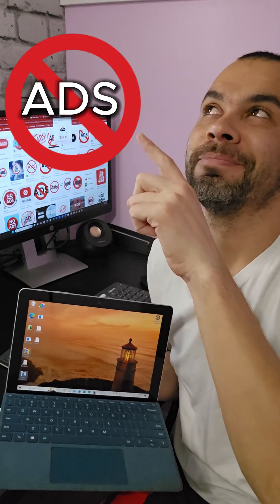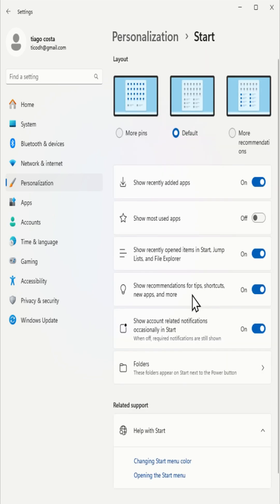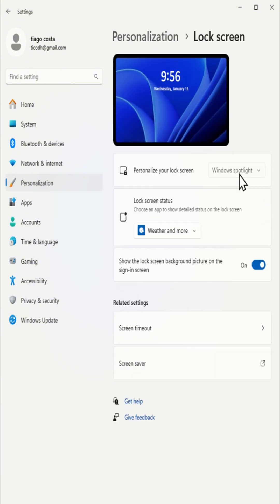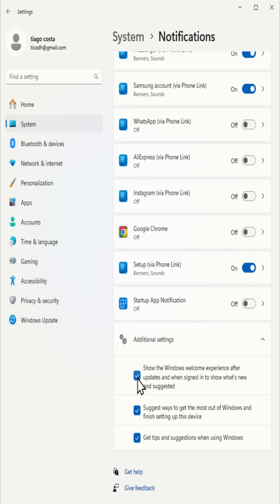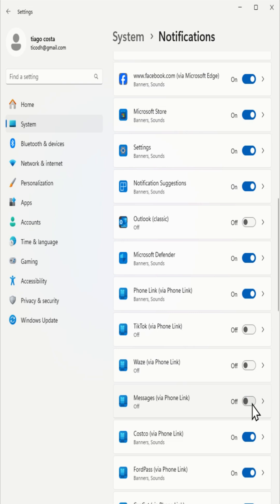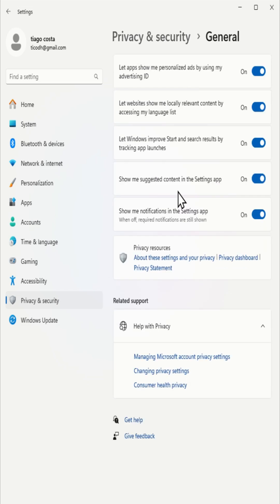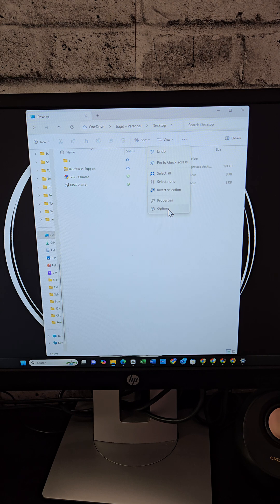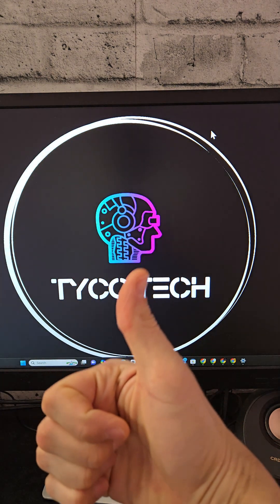Remove Annoying Ads and Suggestions in Windows 11! 🚫✨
Say goodbye to distractions on Windows 11 with these easy steps:

1️⃣ Start Menu Ads: Go to Settings - Personalization - Start and turn off Show recommendations.
2️⃣ Lock Screen Suggestions: In Personalization - Lock screen, set the background to Picture or Slideshow.
3️⃣ Notification Ads: Go to System - Notifications and disable options like Show the Windows welcome experience and Get tips and suggestions.
4️⃣ Bloatware Notifications: In System - Notifications, find unwanted apps and either disable or uninstall them.
5️⃣ Targeted Ads: Navigate to Privacy - General and turn off Let apps show me personalized ads and Show me suggested content in the Settings app.
6️⃣ File Explorer Ads: Open File Explorer, click the three-dot menu - Options - View tab, and uncheck Show sync provider notifications.

Enjoy a cleaner, distraction-free Windows experience! Which of these tips did you try?